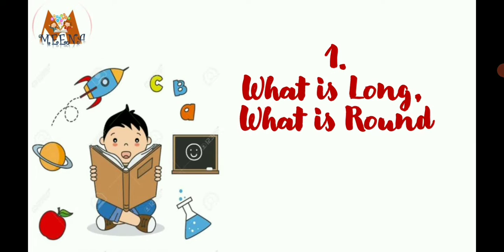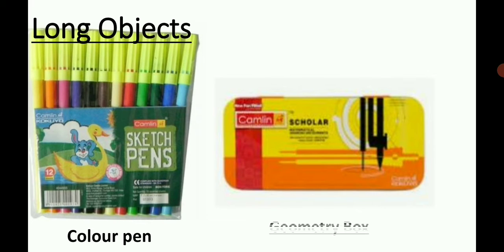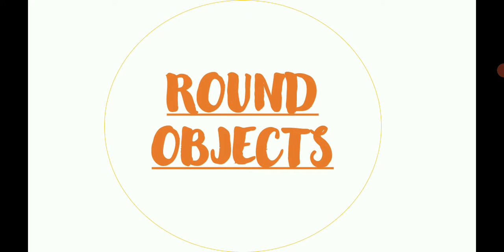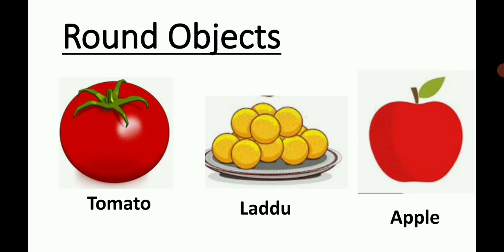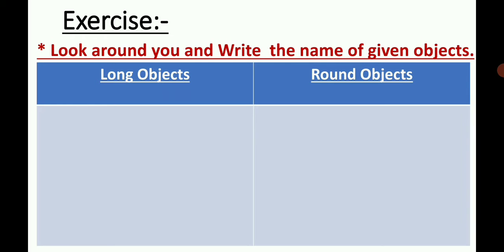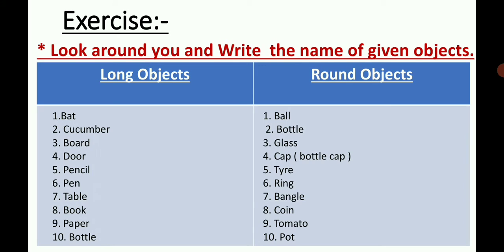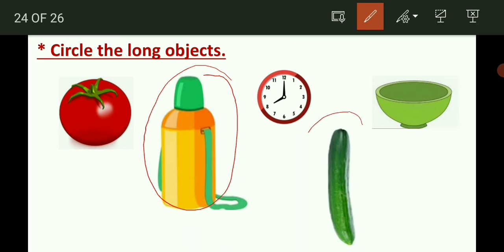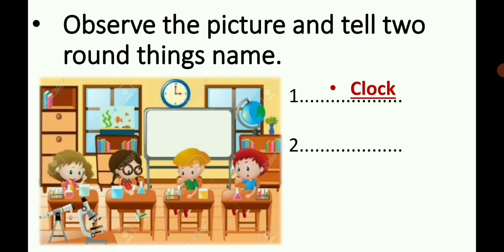LONG and ROUND OBJECTS